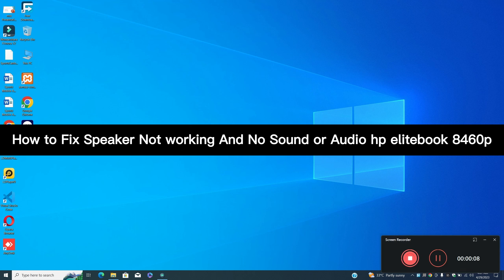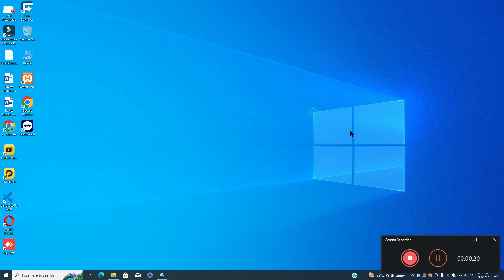How To Fix Speaker Not working And No Sound Or Audio HP Elitebook 8460p